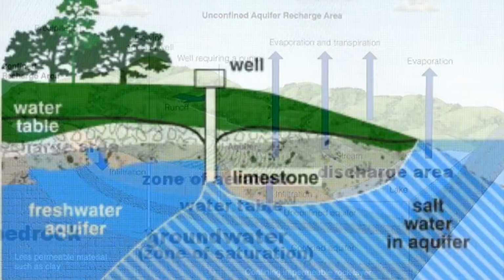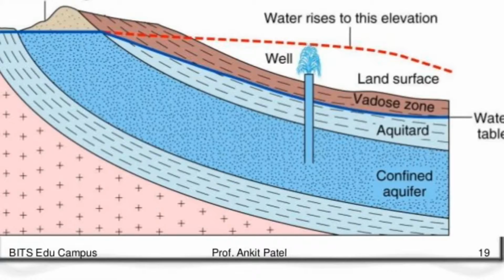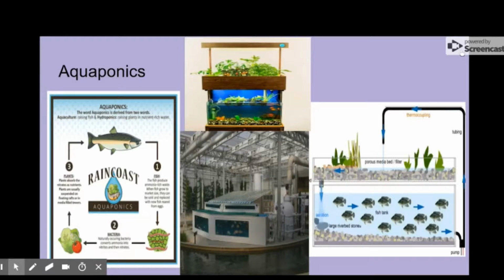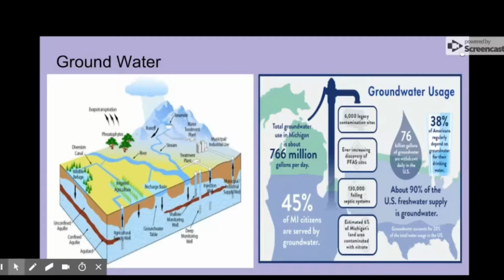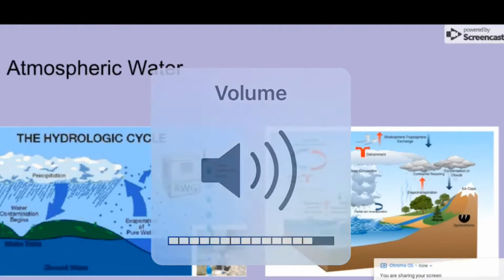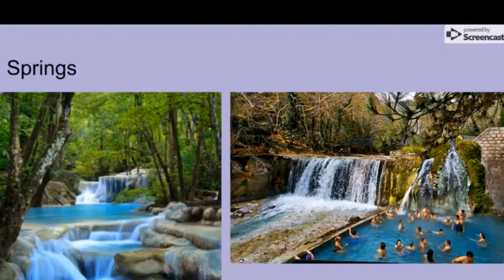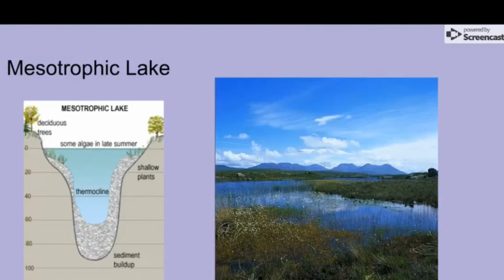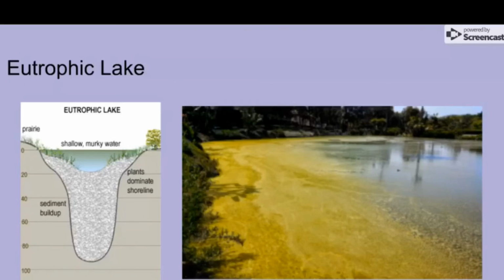AP Envi-Sci Ch.9 Presentations!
Good stuff!